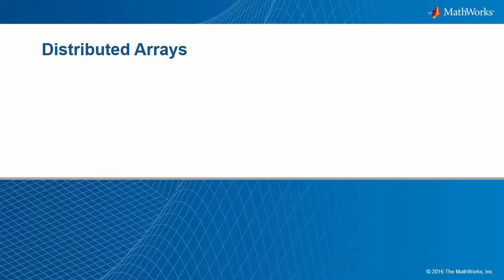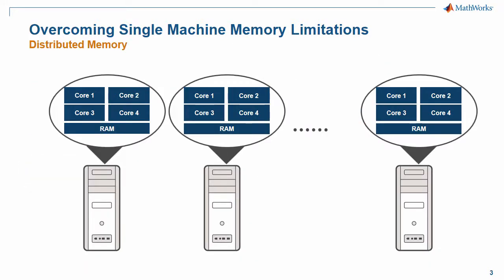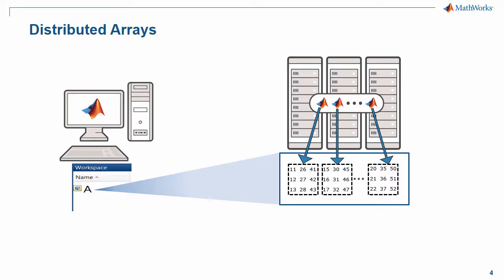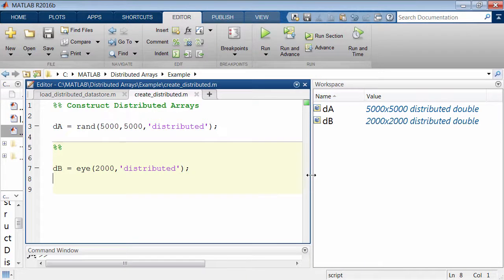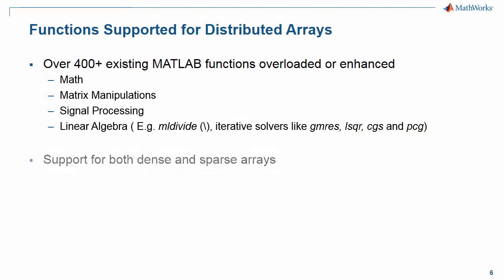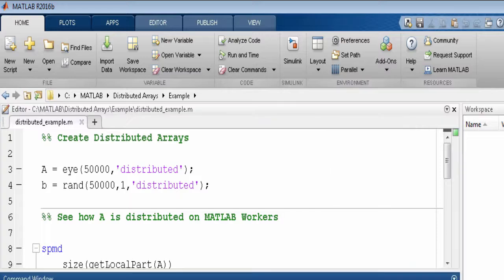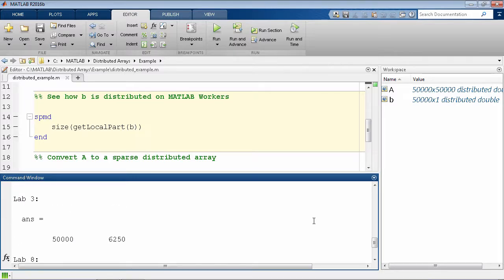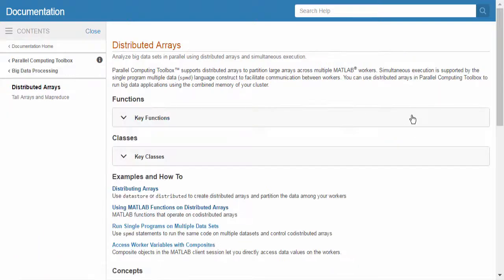Overcoming Memory Limitations with Distributed Arrays in MATLAB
Work with data that exceeds single machine memory using distributed arrays and overloaded functions across multiple machines.

Parallel Computing Toolbox™ supports distributed arrays to partition large arrays across multiple MATLAB® workers. Simultaneous execution is supported by the single program multiple data (spmd) language construct to facilitate communication between workers. You can use distributed arrays in Parallel Computing Toolbox to run big data applications using the combined memory of your cluster.

Prior to R2019a, MATLAB Parallel Server was called MATLAB Distributed Computing Server.